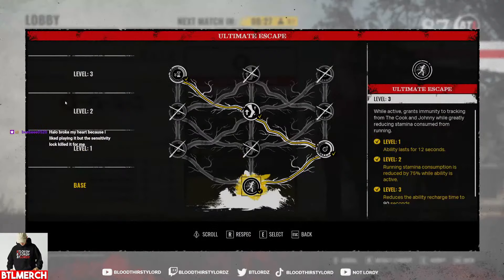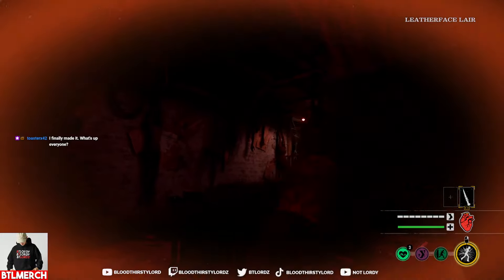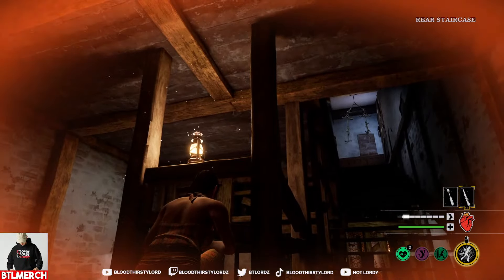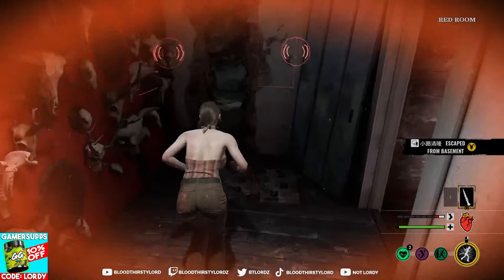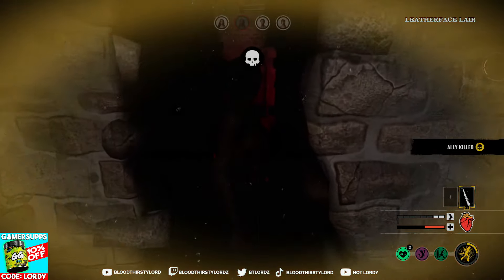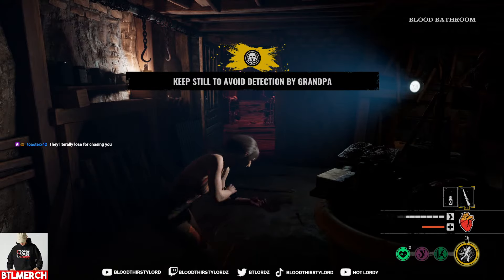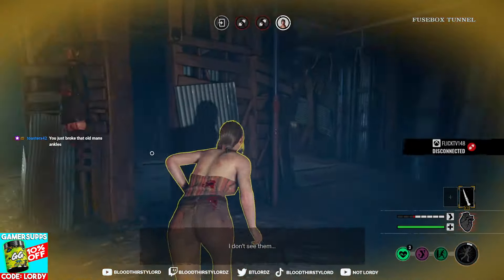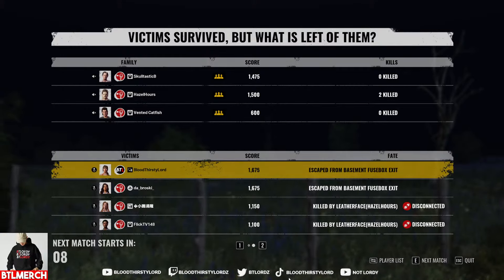NEW COVER RECOVERY Perk Could be a META BUILD - Texas Chainsaw Massacre Game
Texas Chainsaw Massacre Cover Recovery is surprisingly good when used correctly.

- Lordy
- BloodThirstyLord
- BTL
- BTLordz
- BTLordy

- skill up
- ACG
- kevduit
- penguinz0
- welyn
- alsoaqua
- aqua
- stimpee
- zanny
- general sam
- asmongold

- game review
- gaming news